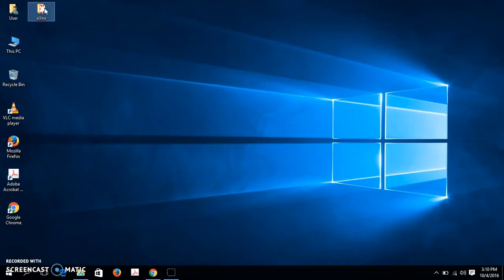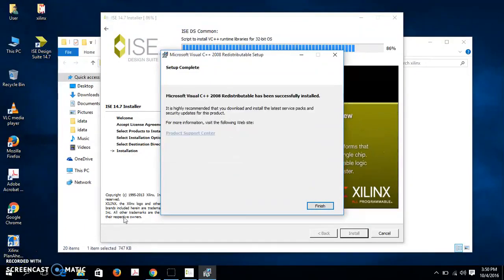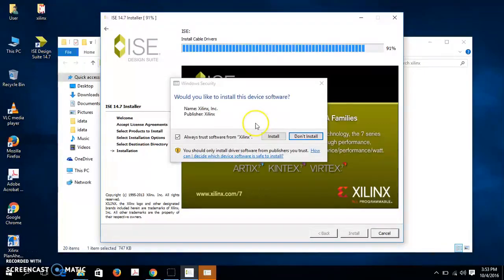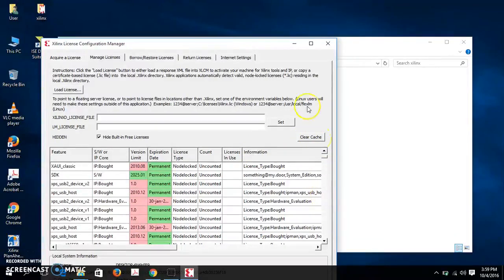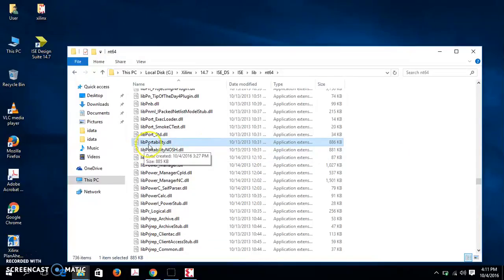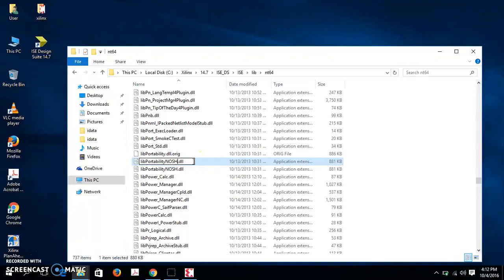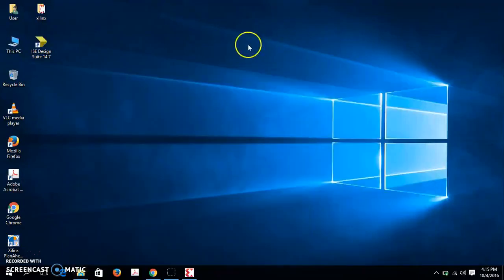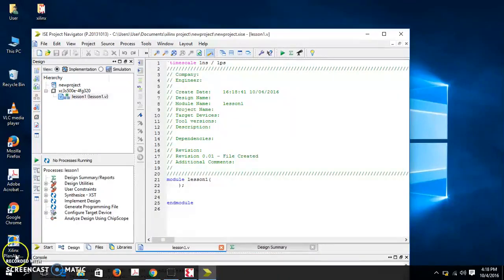Install steps Xilinx